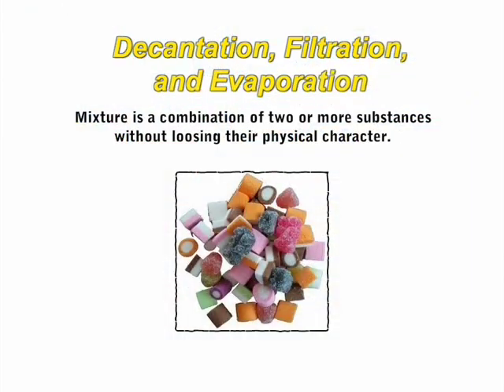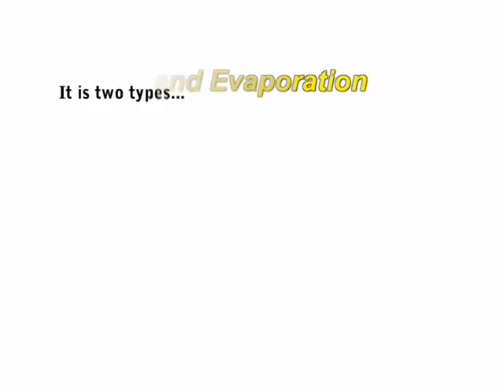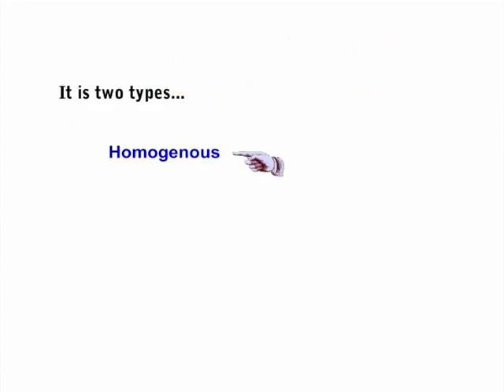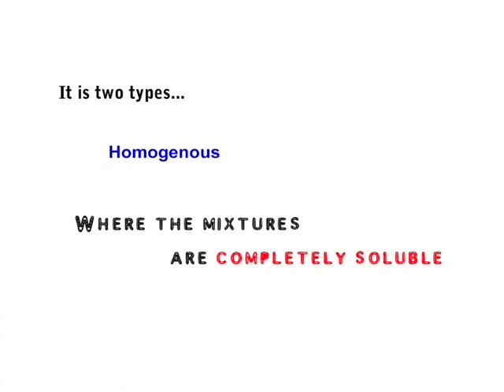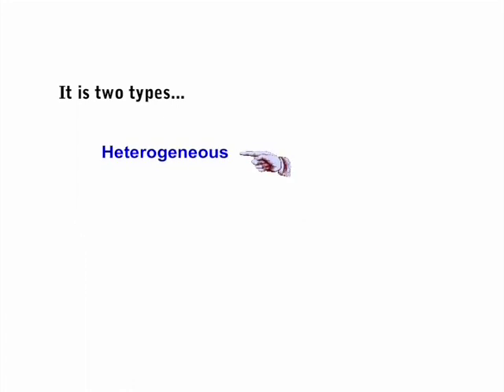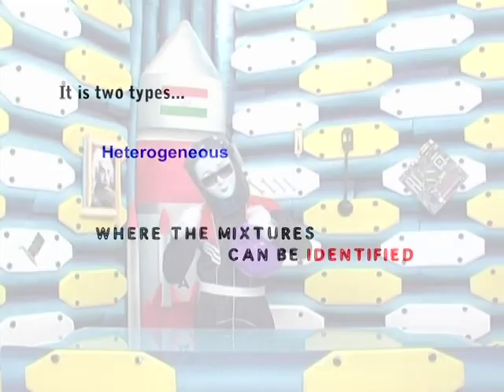Decantation,Filtration & Evaporation | Real Time Science Experiments | English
Everything you need to know about  Decantation,Filtration & Evaporation, join Joe on the Real Time Science Experiments  session with Bob, the robot.